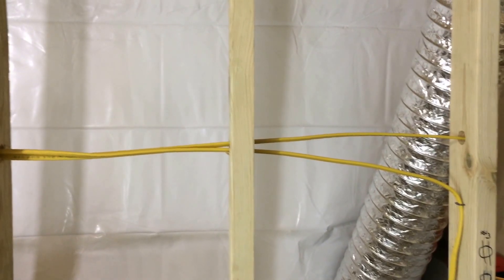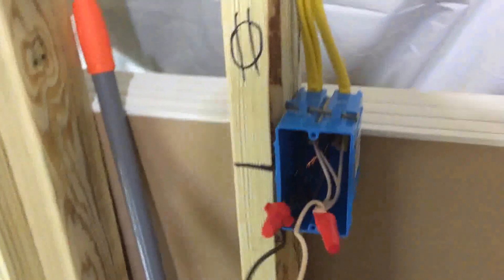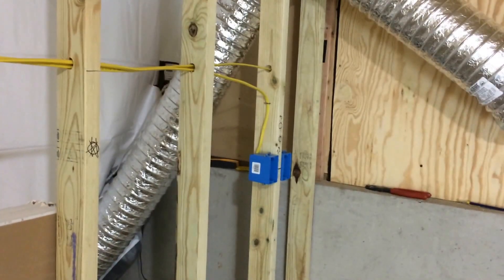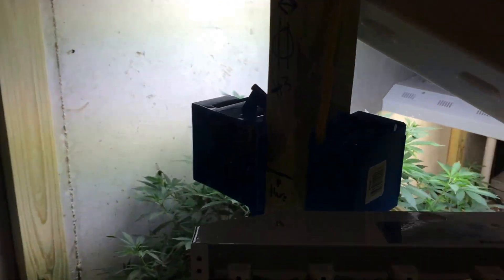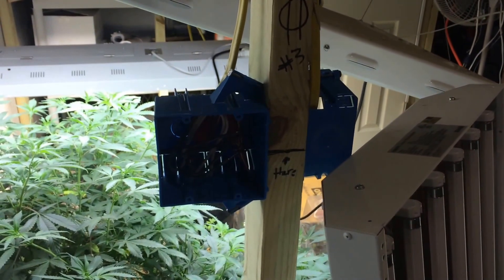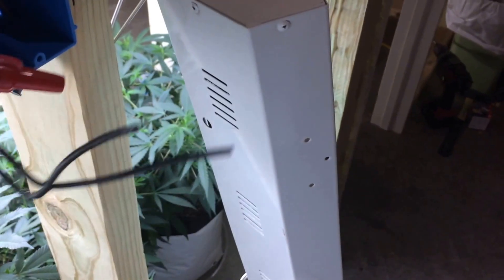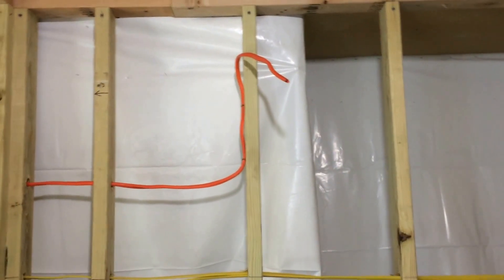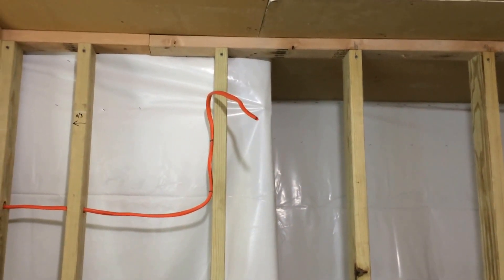How to build a grow room: Electrical Pt. 2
I continue to discuss the electrical that I installed for the grow rooms.